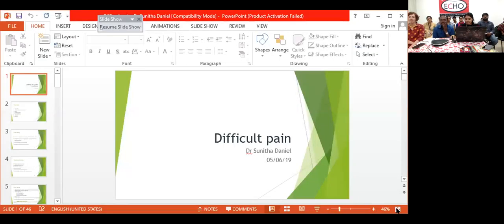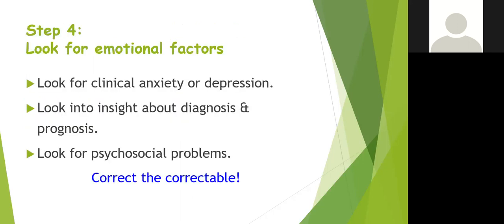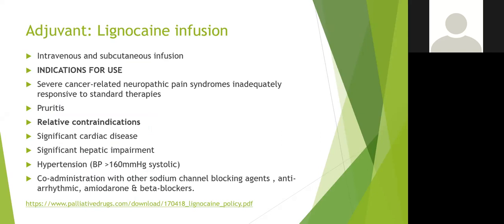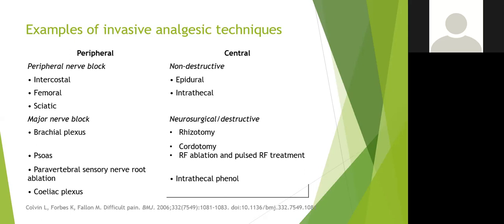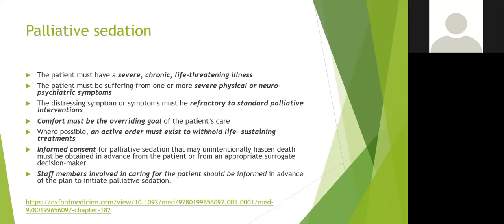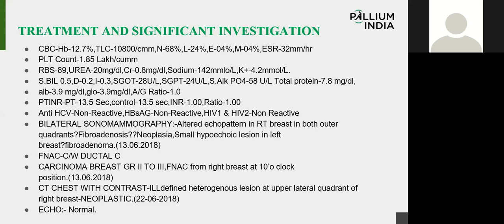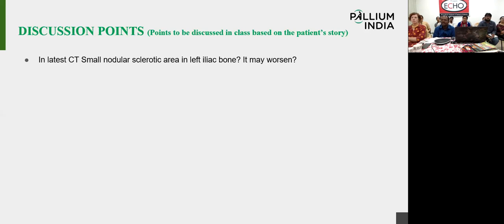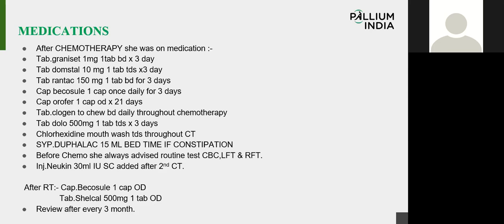TIPS-ECHO Season 8: Session 5 - “Difficult Pain"-Dr. SUNITHA DANIEL